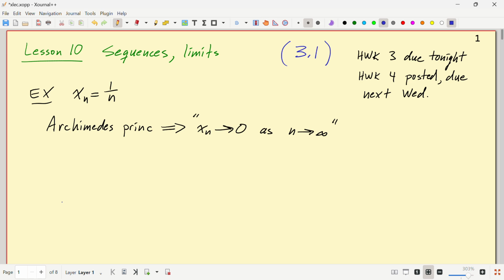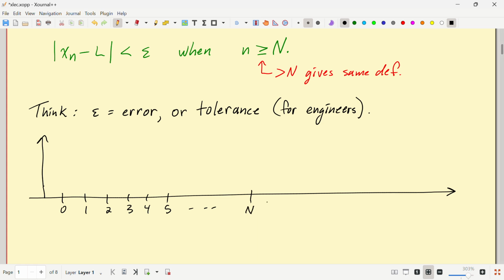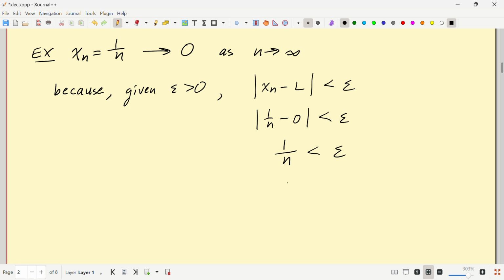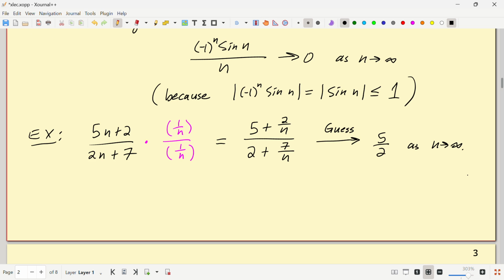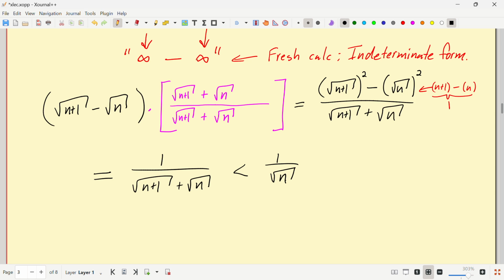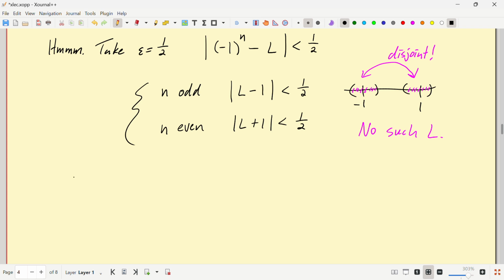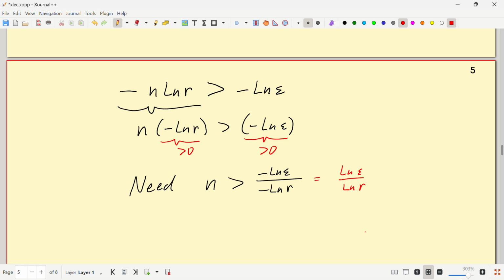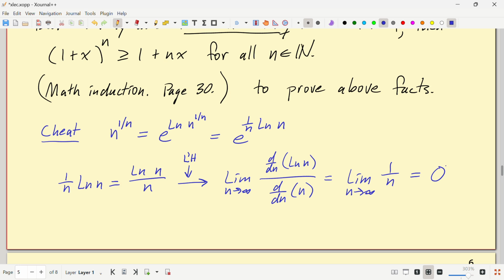Lec 10 Sequences, limits (Purdue University)